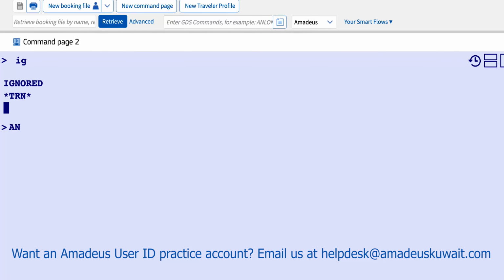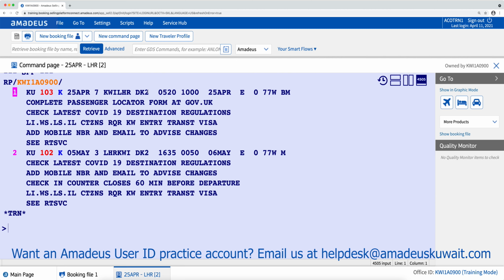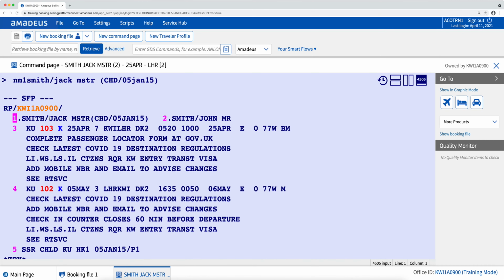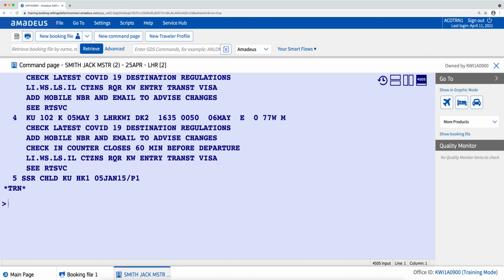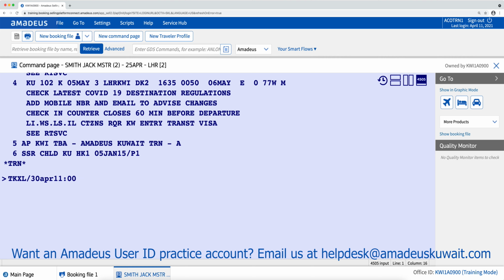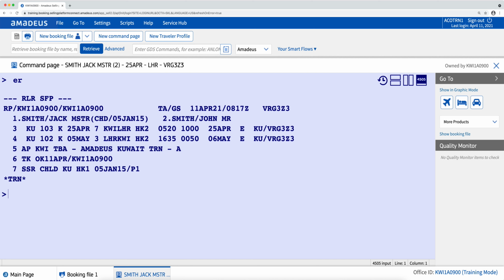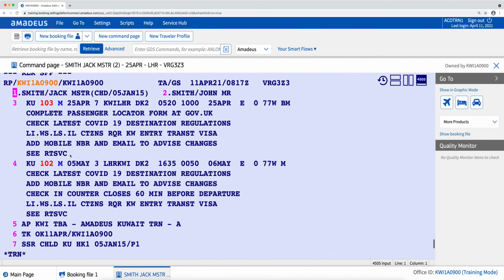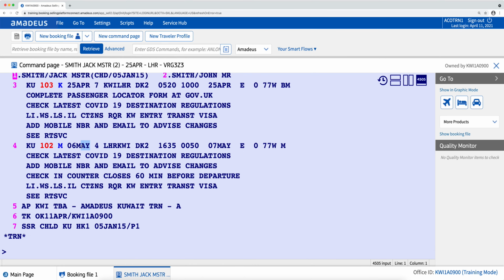Amadeus Training - How to Create a PNR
This video will guide you through the steps of creating a booking. We will show you how to create a booking file by using the necessary elements of a Passenger Name Record (PNR) and how to generate a PNR code at the end. We have also included the steps of a booking cancellation.